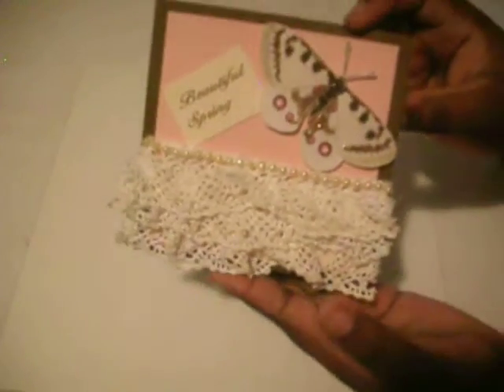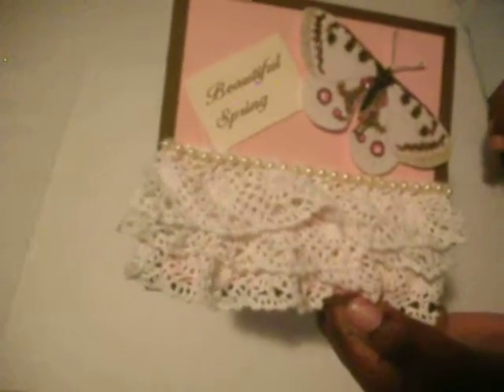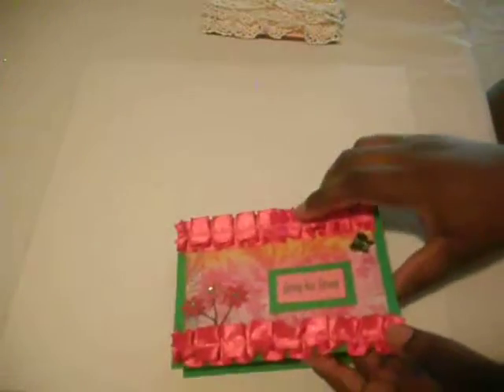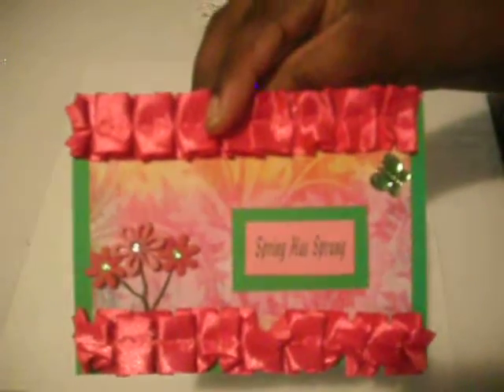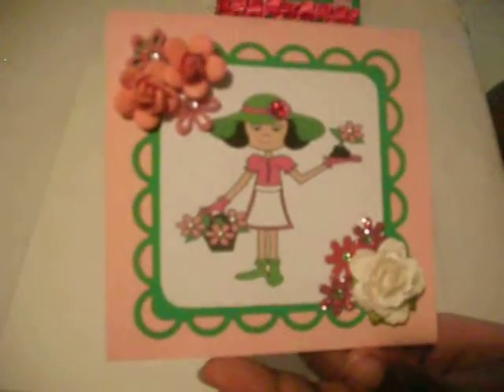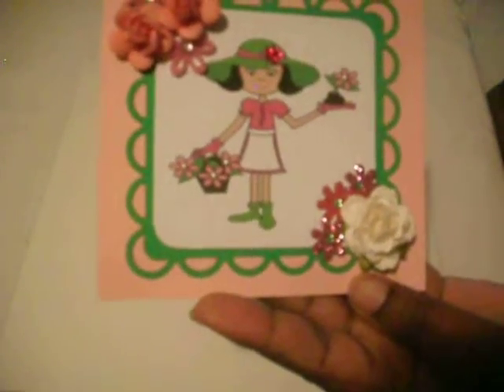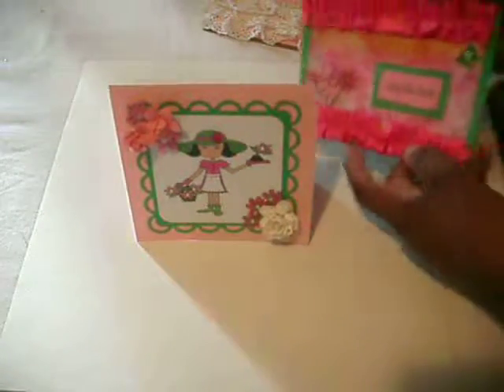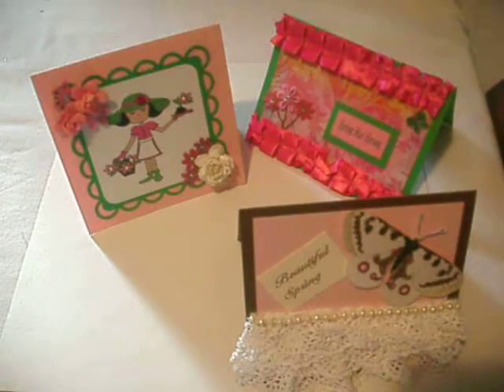Spring Cards March 2013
This is an older video of some cards I made. TFW.